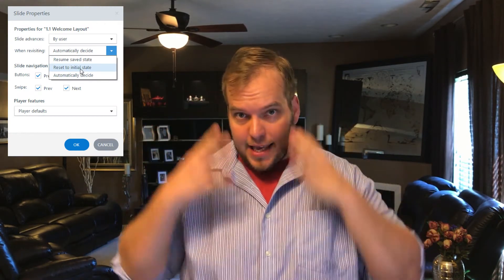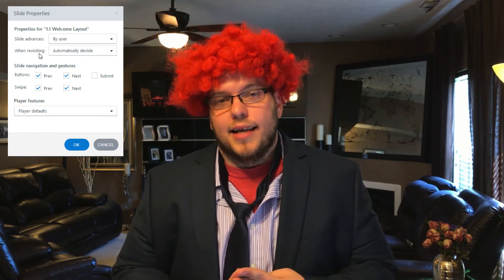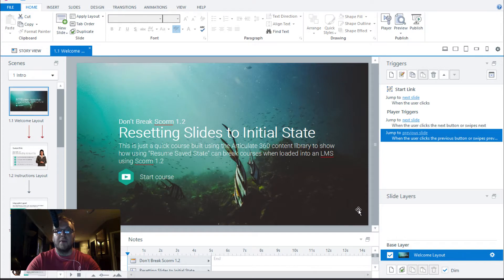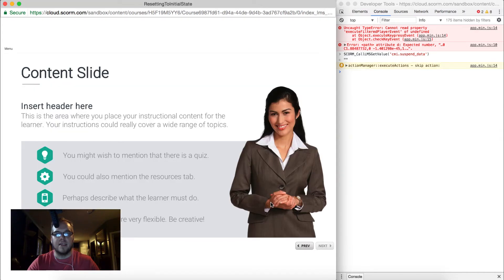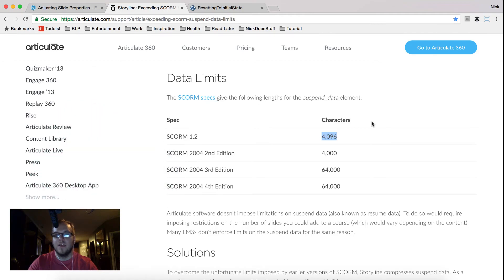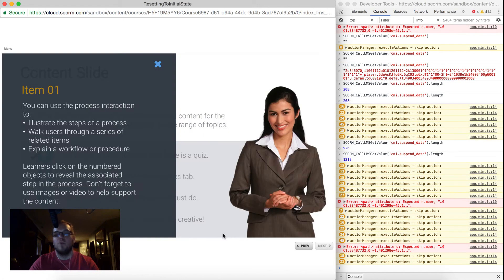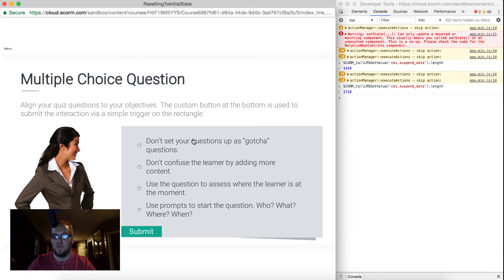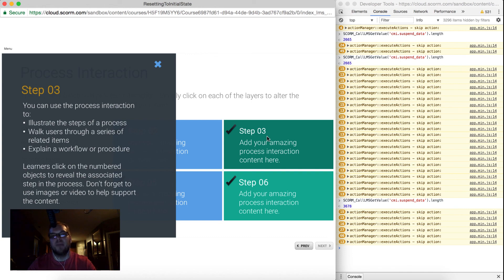Reset Slides to Initial State in Articulate Storyline to Avoid Scorm 1.2 Issues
This tutorial discusses layer properties and why you should ALWAYS reset your slides to the initial state if your course is going to be run in an LMS using SCORM 1.2.

Even if you don't watch the video, use "reset to initial state" unless you know you're going to be in xAPI or Scorm 2004 v3 or greater.

All other examples generated by your's truly, though I'm sure I was inspired along the way. Thanks for hanging out!

- Nick